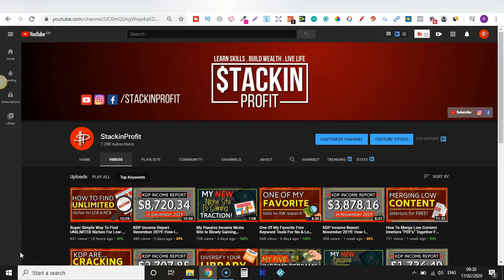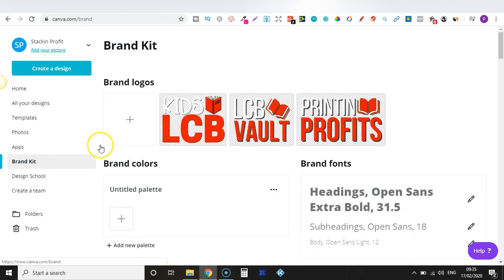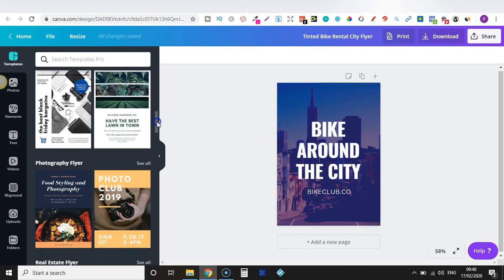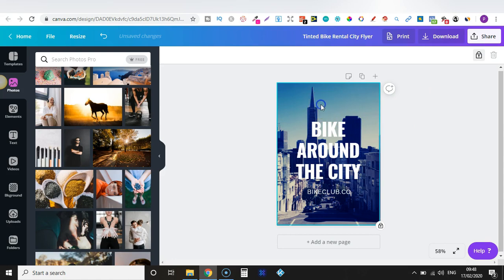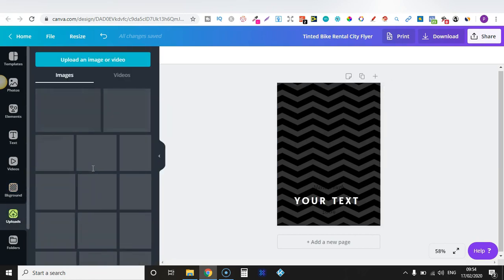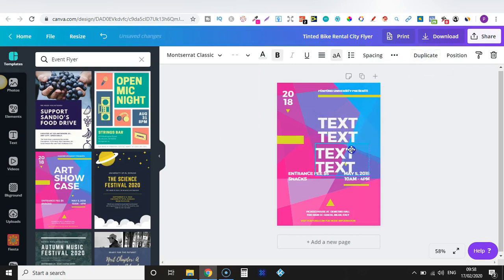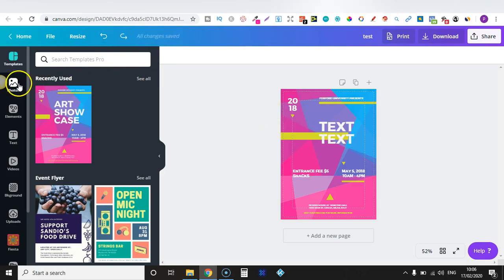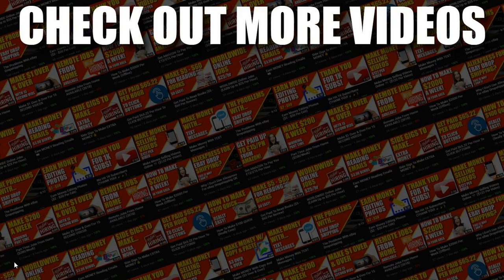Canva Tutorial: Graphic Design For Newbies (2020) How to use Canva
In this video i give a quick tutorial on how to use canva for graphic design.